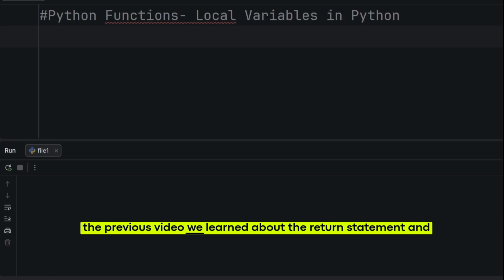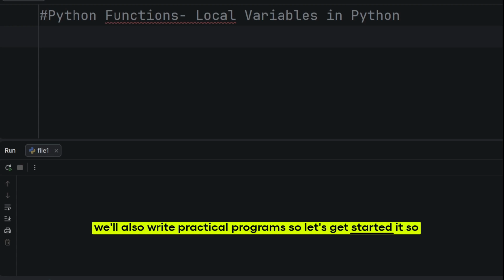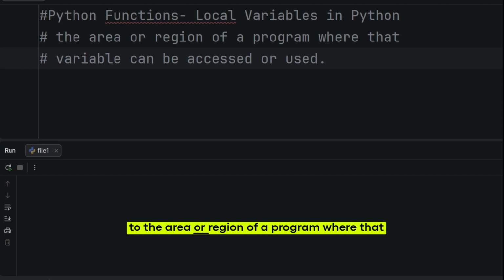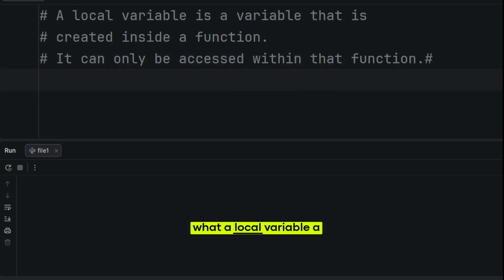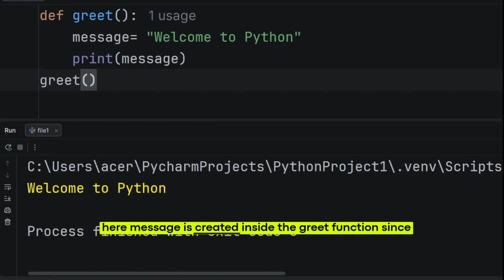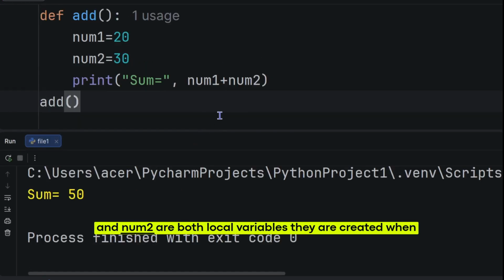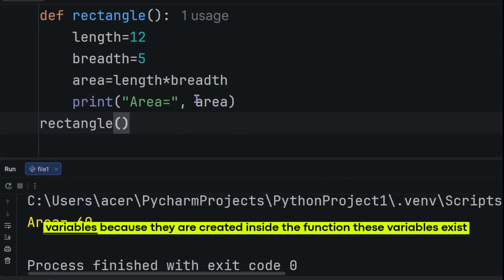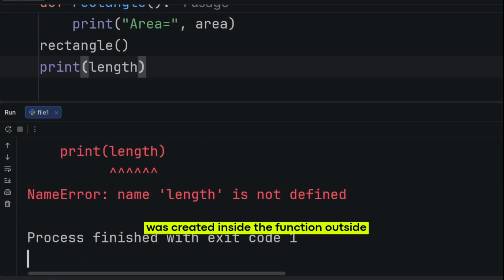#26 Local Variables in Python | Easy | Python Functions Tutorial | Scope of Variables for Beginners📍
Local Variables in Python | Python Functions Tutorial | Scope of Variables for Beginners

Local Variables in Python Explained | Python Functions

Scope of Variables in Python | Local Variables Tutorial

Python Local Variables with Examples | Python Functions

Learn Local Variables in Python | Python for Beginners

Python Functions: Local Variables Explained Simply

Welcome to another lesson in the Python Functions series!

In this video, you'll learn Local Variables in Python—one of the most important concepts for understanding the scope of variables. Through simple explanations and practical examples, you'll see where local variables can be accessed and why they cannot be used outside a function.

📚 Topics Covered:

✔ What is Variable Scope? ✔ What is a Local Variable? ✔ Accessing Local Variables Inside a Function ✔ Why Local Variables Cannot Be Accessed Outside a Function ✔ NameError Explained ✔ Practical Programs with Local Variables ✔ Beginner-Friendly Examples

This video is perfect for:

Python Beginners

CBSE Class 11 Computer Science (083)

🎯 Next Video: Global Variables in Python | Scope of Variables Explained

local variables in python
python local variables
scope of variables python
python functions
python tutorial
python for beginners
python programming
nameerror python
python practical
learn python
coding
computer science
python variables
scope in python
python examples
python course
python basics